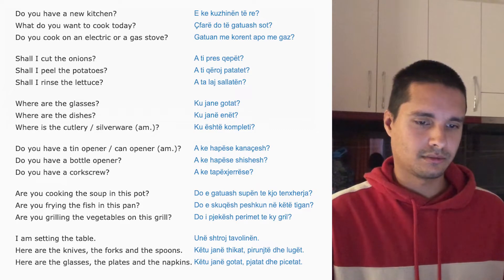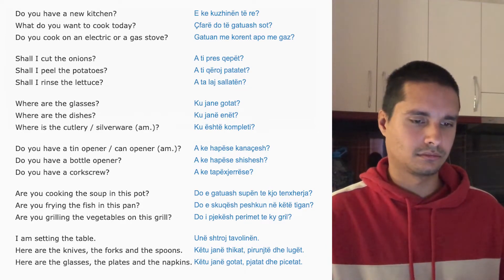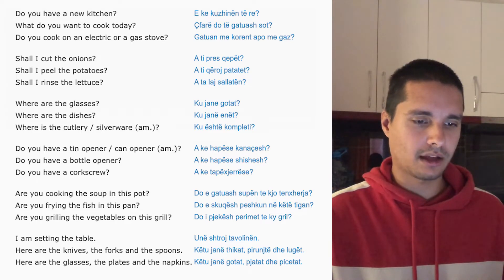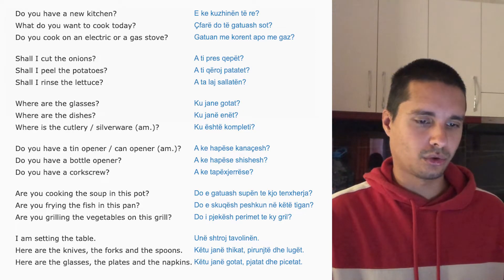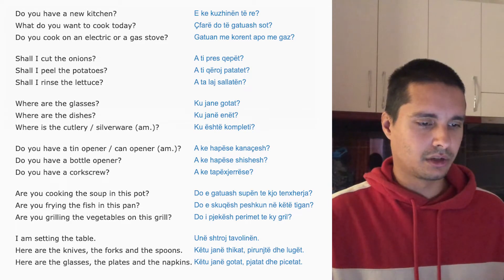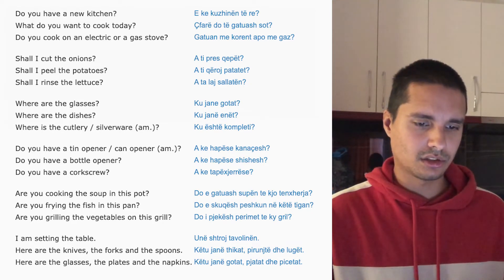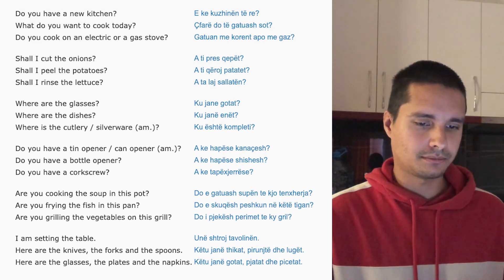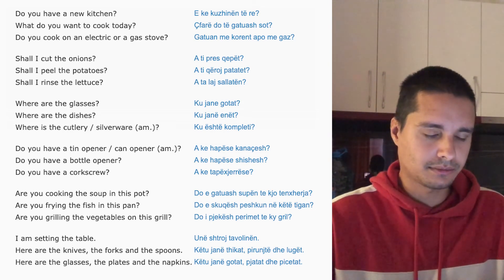Learning Albanian #19 In the kitchen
I'm not a native Albanian speaker. I'm just sharing my studying session using to learn a bit Albanian during my one month stay in Albania in December 2021. I have no previous experience of studying Albanian before this.

Do you need vocabulary books for your language learning?

Worldwide customers